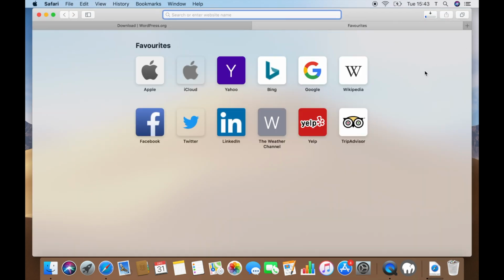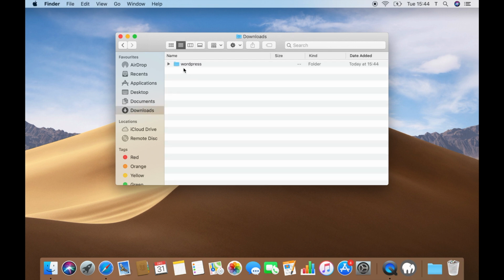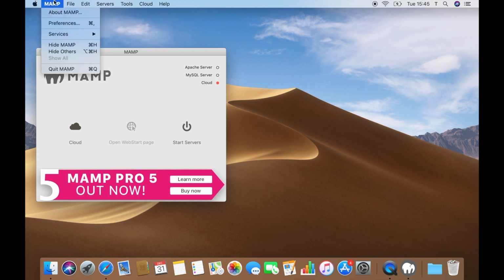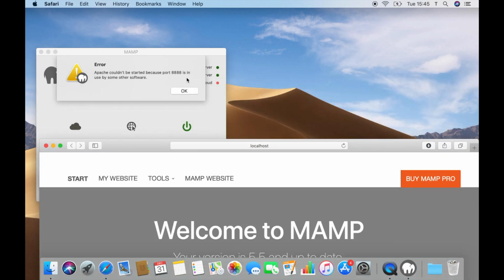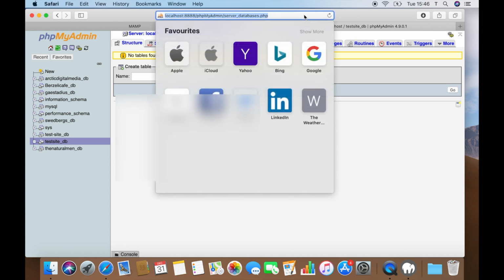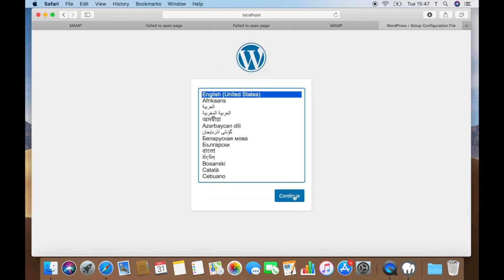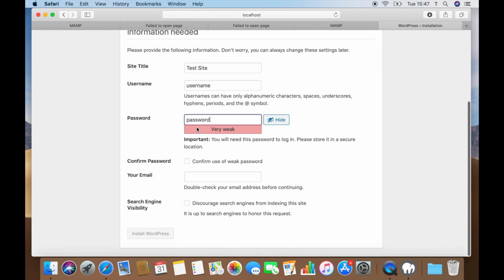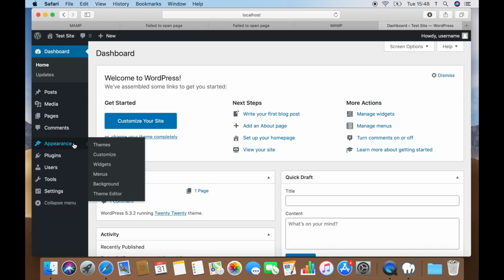Create Wordpress Website on a Localhost Using MAMP for Mac!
Create Wordpress Website on a localhost using MAMP.

In this video I will show you how to create a wordpress website and install that on a localhost using MAMP.

MAMP is an easy to install Apache distribution containing MySQL, PHP and Perl. MAMP is really very easy to install and to use - just download, install and start.